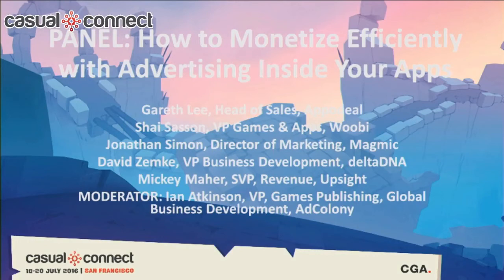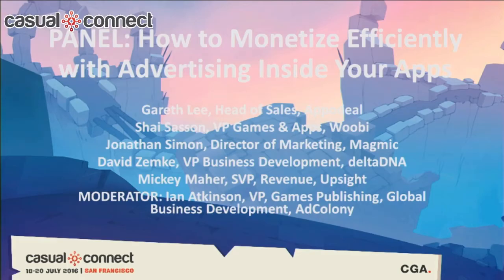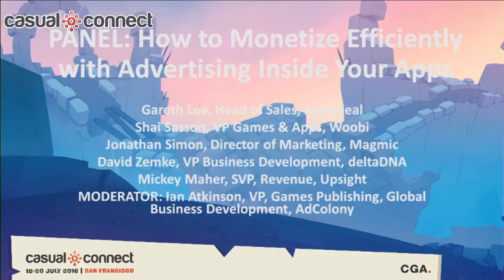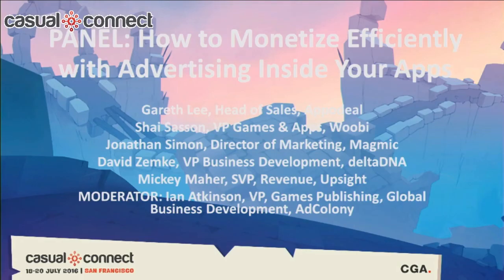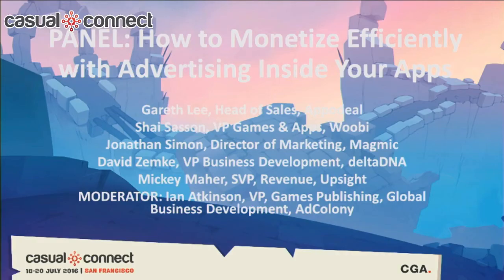How to Monetize Efficiently with Advertising Inside Your Apps | PANEL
Delivered at Casual Connect USA 2016. Topics covered in this panel include: choosing ad types to be displayed, influencing user behaviour, ad mediation and how it works, different monetization strategies for iOS and Android, finding the best ad networks and payout.

Panelists:
Gareth Lee, Head of Sales, Appodeal
Shai Sasson, VP Games & Apps, Woobi
Jonathan Simon, Director of Marketing, Magmic
David Zemke, VP Business Development, deltaDNA
Mickey Maher, SVP, Revenue, Upsight
MODERATOR: Ian Atkinson, VP, Games Publishing, Global Business Development, AdColony